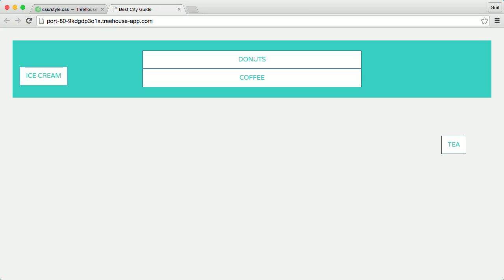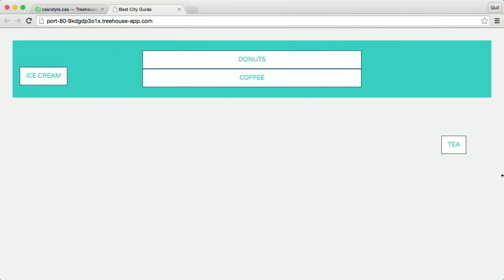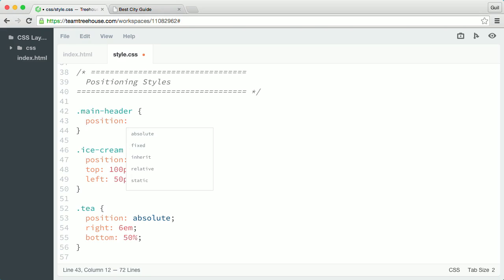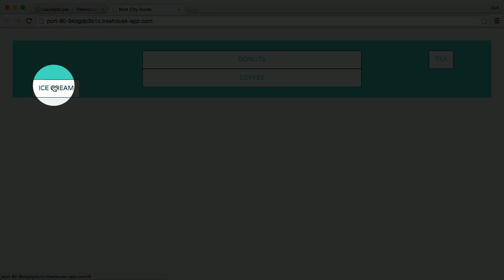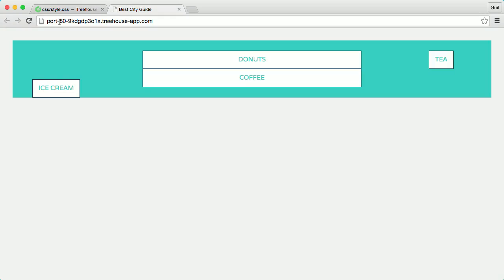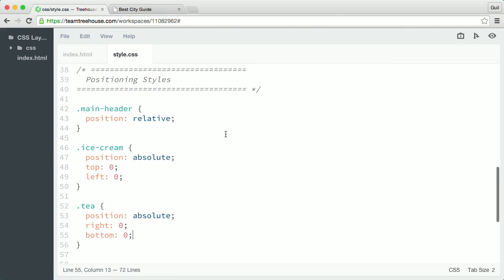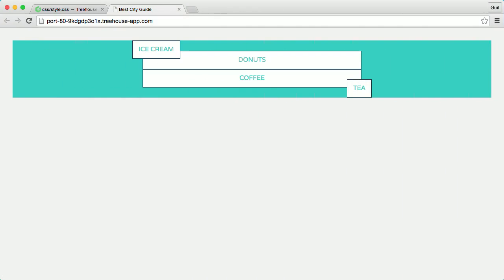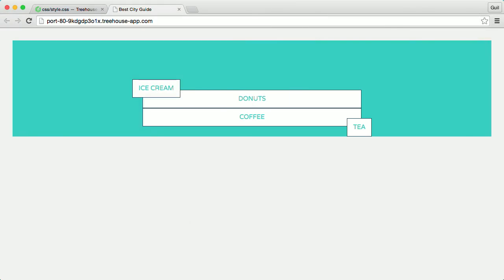0502 Positioning Elements Relative to Other Elements